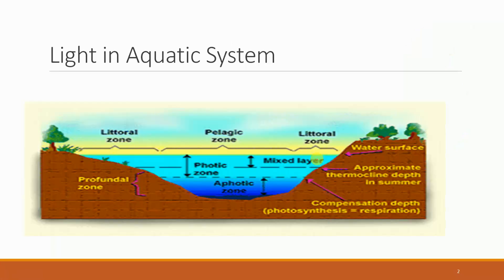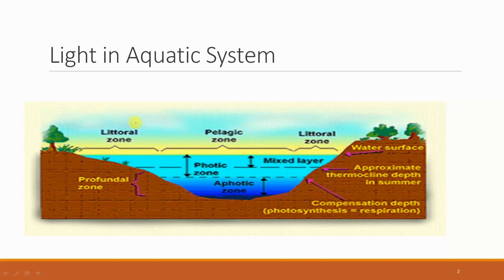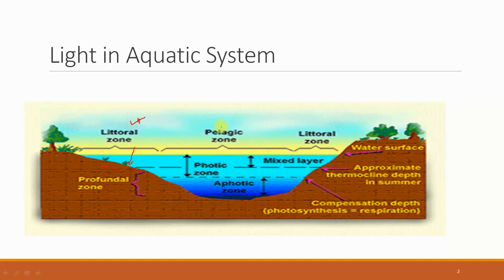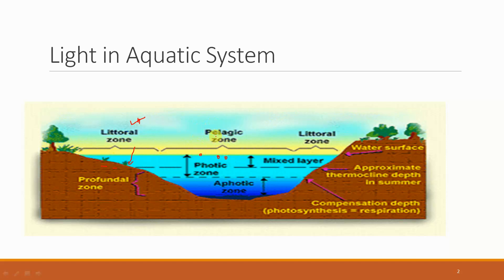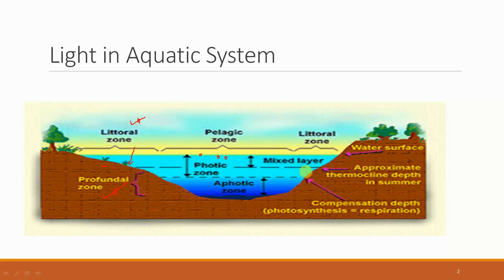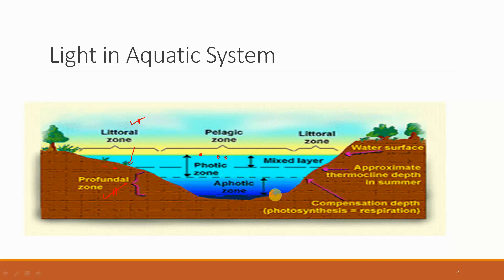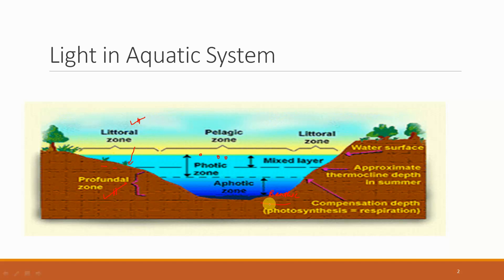Light in Aquatic System